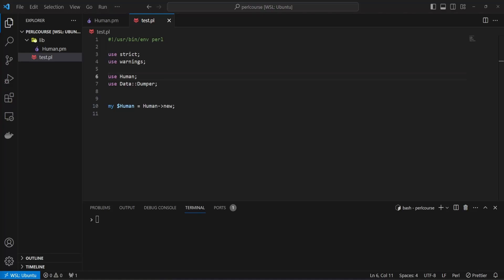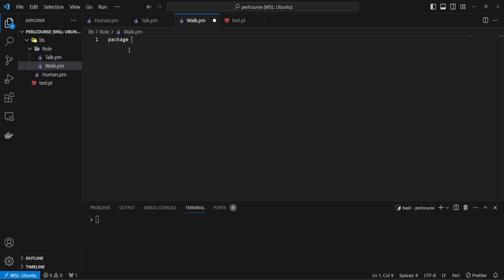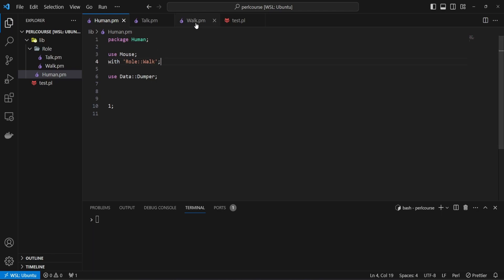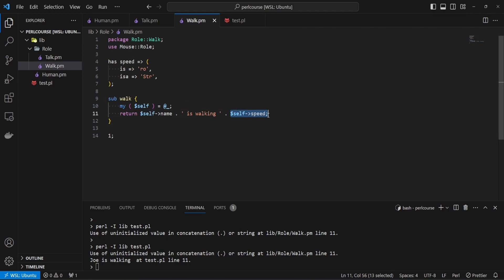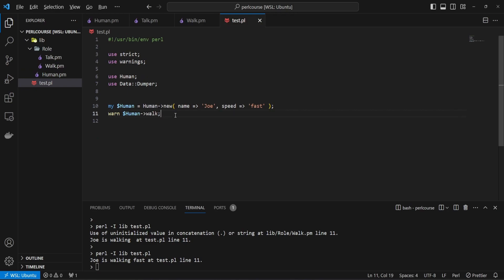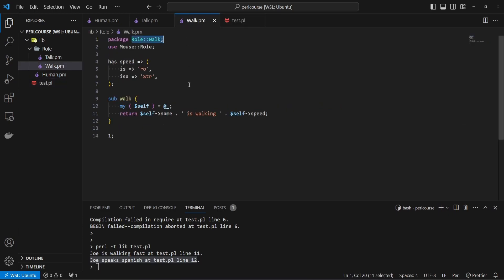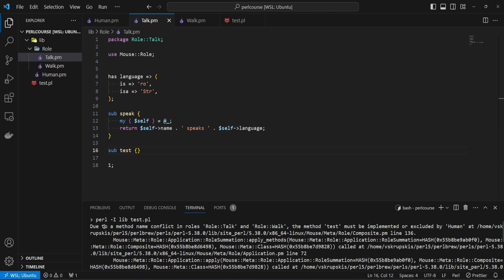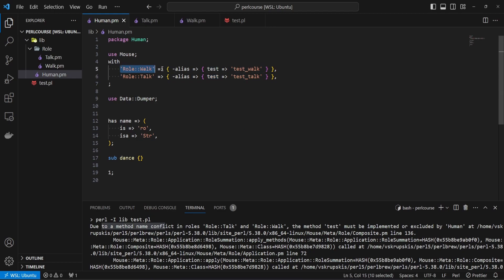Perl Mouse (OOP) #10: Roles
In this video, we will learn what are roles and how we can construct and consume roles using Mouse::Role.

Chapters:
00:00 Intro
01:15 Creating a role
02:35 Consuming role using "with" keyword
04:50 Construing and consuming second role
07:20 Requiring methods to be implemented
08:10 Resolving role method name conflict
12:10 Consuming role within another role
13:50 Outro